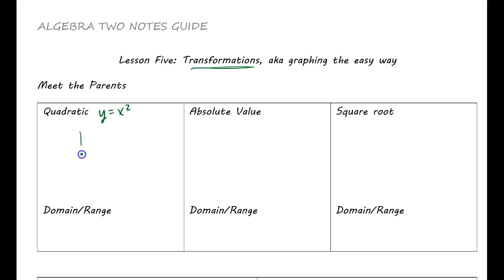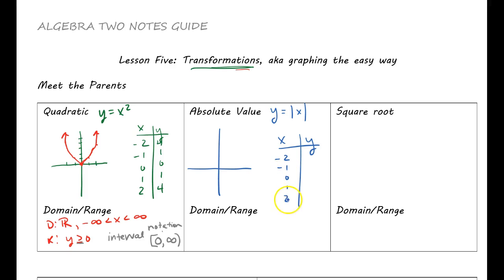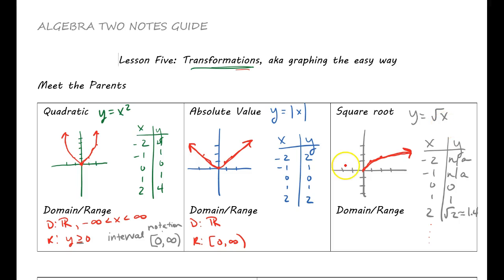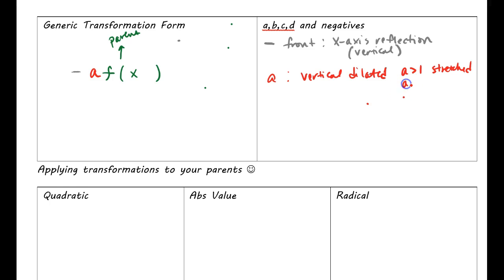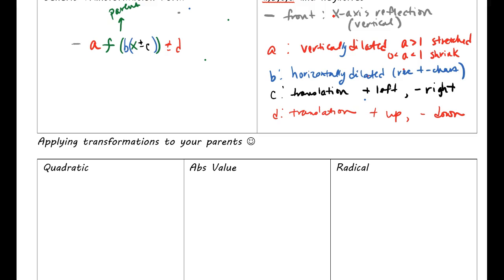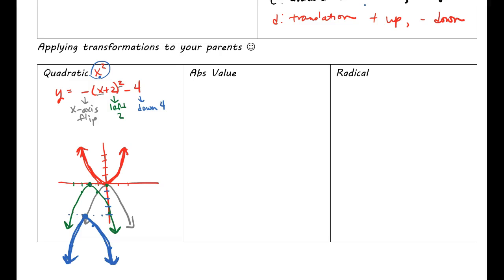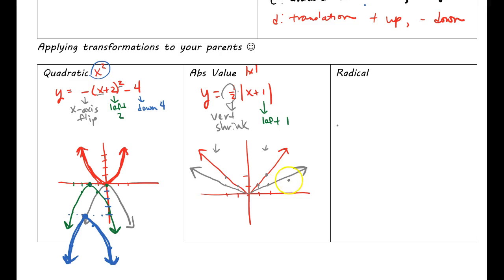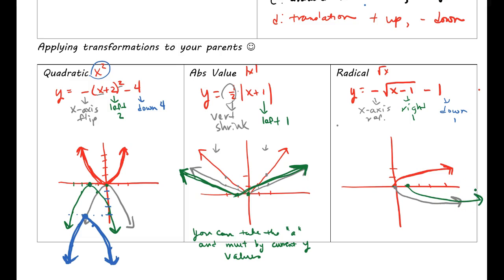alg 2 notes wk 5